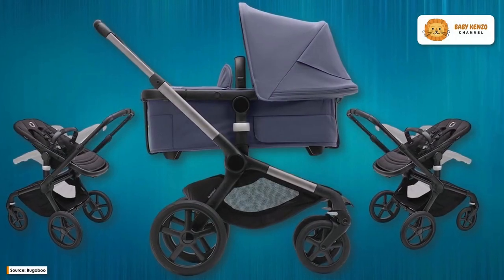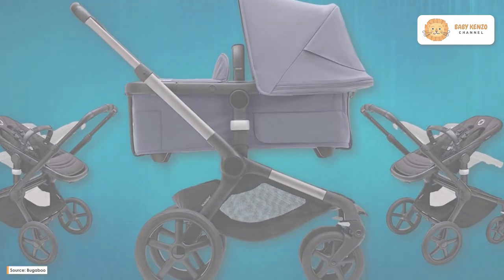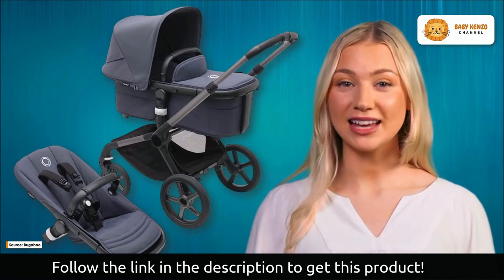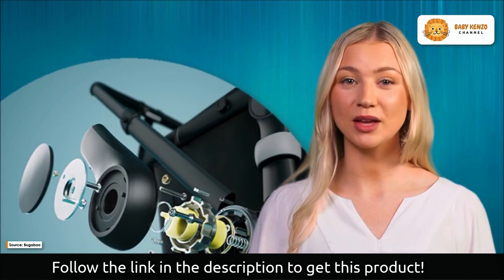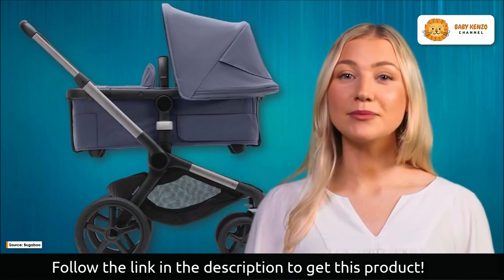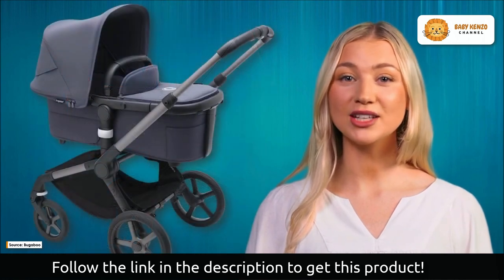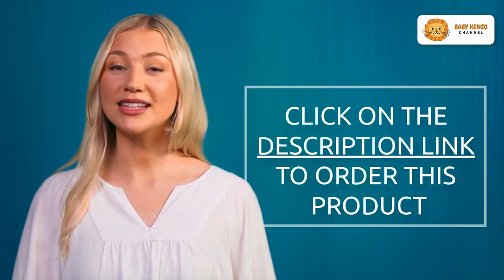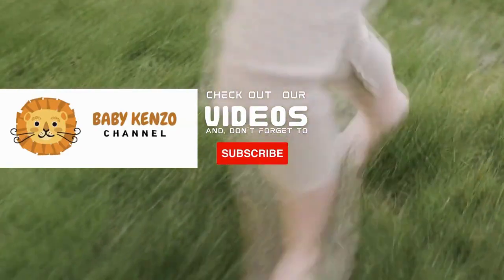👶 Bugaboo Fox 5 All Terrain Stroller, 2 in 1 Baby Stroller with Full Suspension !!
✅ *Easy Fold, Spacious Bassinet, Extendable Toddler Seat, One-Handed Maneuverability*

‣ All-terrain baby stroller with one-hand fold, back rest recline & footrest adjustment, plus improved front bridge design​ creating an automatic self-stand position
‣ Bugaboo Fox 5 stroller ensures best-in-class maneuverability thanks to the extra-large puncture-proof wheels, full suspension and sleek but sturdy design
‣ The stroller features compact fold for convenient storage and transportation; compatible with most Bugaboo pushchair accessories (car seats, wheeled board, bassinet stand and more)
‣ Fox 5 stroller features a spacious, breezy bassinet, reclinable toddler seat, aerated 3D comfort mattress and an extendable sun canopy for added comfort and visibility
‣ This dual-facing Bugaboo Fox 5 baby stroller features durable and machine-washable fabrics, a comfortable, quick-click harness, and an ergonomically padded seat.